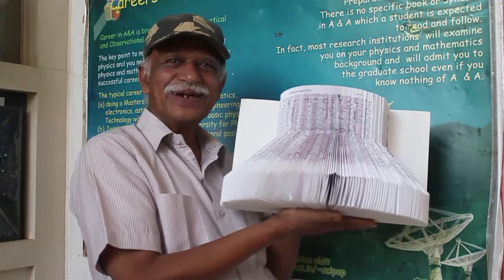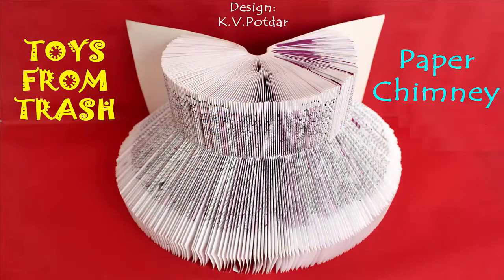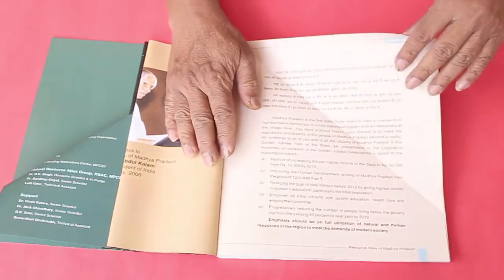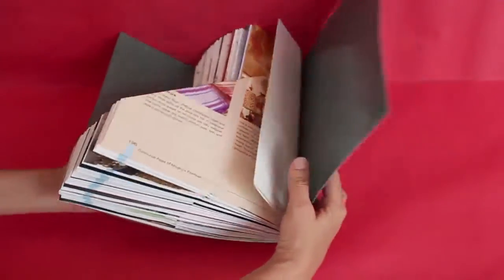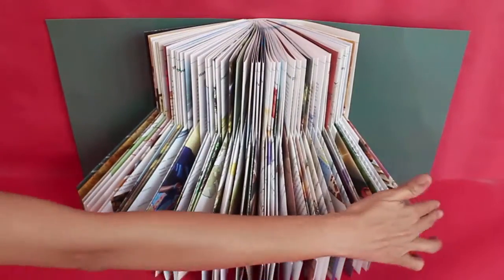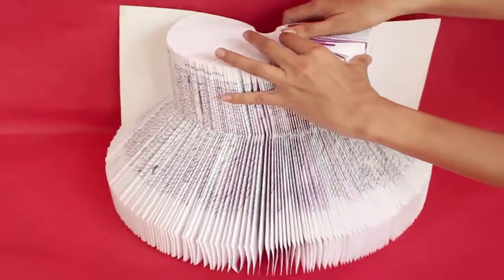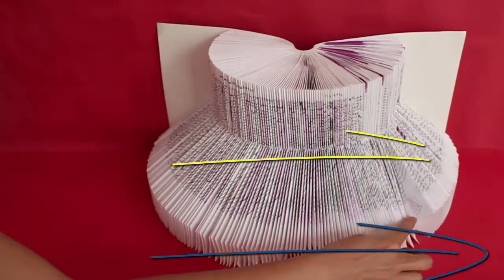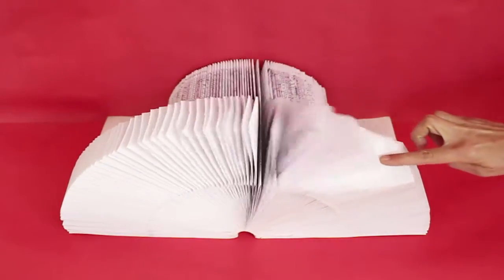Paper Chimney | English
This is a wonderful toy you can make with an old book with lots of paper. It looks a chimney or a funnel or even an earthen pot (surahi in hindi). If the book has lots of pages it will make a fully circular nice looking chimney.
Open the cover of the book and fold the first page in half lengthwise. Then fold a triangle on the next page. Again fold the next page in half and triangle on the next. Repeat this process of folding in half and triangles on alternate pages of the book.
And now the chimney is ready. Open the cover and the hidden chimney shows up. The top part of the chimney is cylindrical. The Bottom part is also cylindrical and the middle part is conical (truncated cone or conical frustum).
Lying on the back this looks like a chandelier and you can play unfurling its papers. This work was supported by IUCAA and Tata Trust. This film was made by Ashok Rupner TATA Trust: Education is one of the key focus areas for Tata Trusts, aiming towards enabling access of quality education to the underprivileged population in India. To facilitate quality in teaching and learning of Science education through workshops, capacity building and resource creation, Tata Trusts have been supporting Muktangan Vigyan Shodhika (MVS), IUCAA's Children’s Science Centre, since inception. To know more about other initiatives of Tata Trusts, please